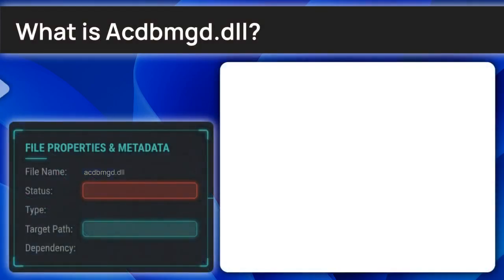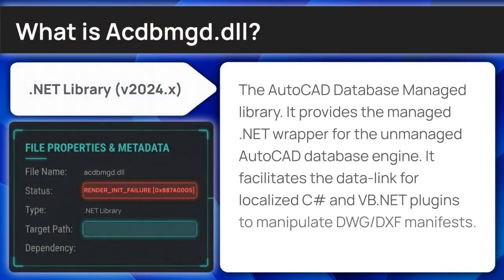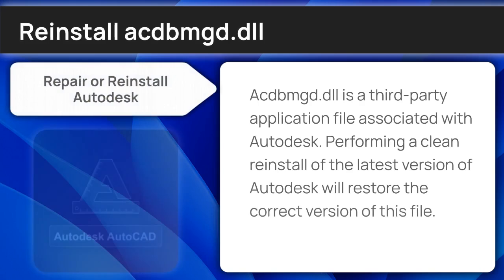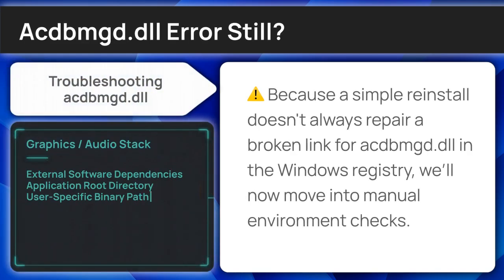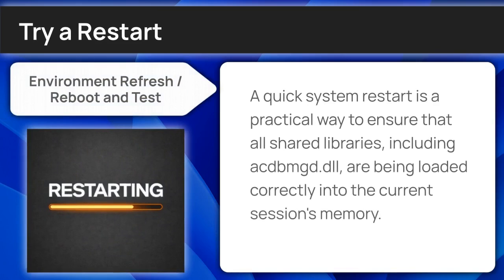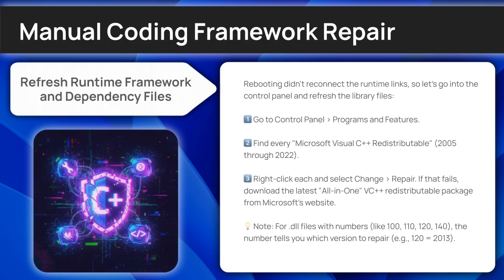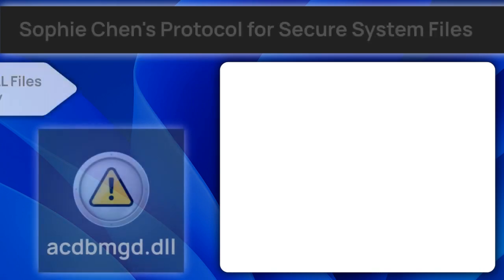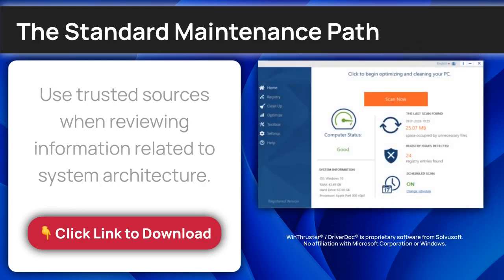Fix acdbmgd.dll AutoCAD!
Acdbmgd.dll: Step-by-Step to Resolve Missing or Corrupt DLL Issues in Autodesk. 🛠️⚙️ More details about an optional maintenance utility can be found

Does Windows list Acdbmgd.dll as a missing dependency? Acdbmgd.dll acts as a shared resource that Autodesk references during normal operation.

What is Acdbmgd.dll? The AutoCAD Database Managed library. It provides the managed .NET wrapper for the unmanaged AutoCAD database engine. It facilitates the data-link for localized C# and VB.NET plugins to manipulate DWG/DXF manifests.

Acdbmgd.dll is a type of .NET Application Library DLL that uses the .NET Library in Autodesk. In this video, I’ll walk through commonly recommended troubleshooting steps to help address this issue.

▶ Tutorial Highlights:

- Understand the acdbmgd.dll file system
- Rechecking acdbmgd.dll core components

Timestamps:

00:00 - acdbmgd.dll Error Fix for Games and Applications
00:19 - What Does acdbmgd.dll Do in Applications
00:43 - Reinstall acdbmgd.dll Missing File Fix
01:01 - Reboot Windows 10/11 After Reinstalling acdbmgd.dll
01:20 - Repair Coding Framework to Fix acdbmgd.dll Error
02:04 - Avoid Installing Infected acdbmgd.dll Files